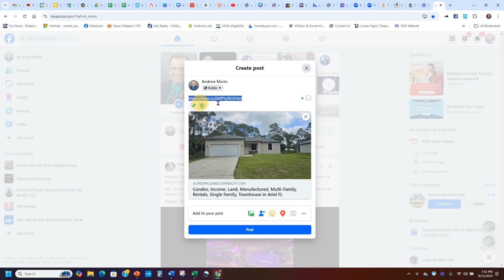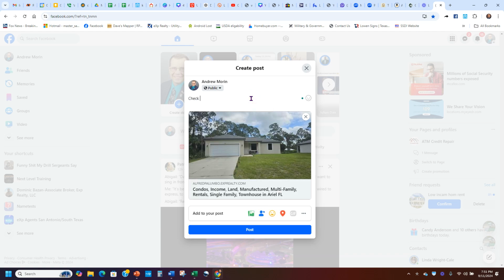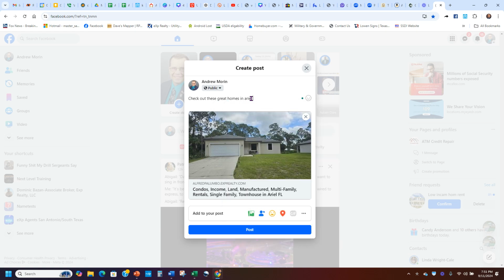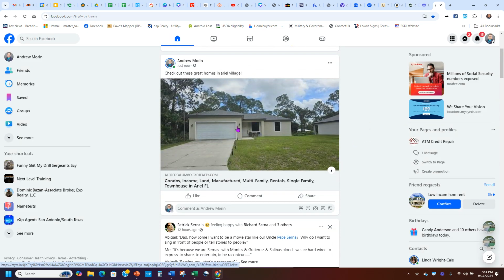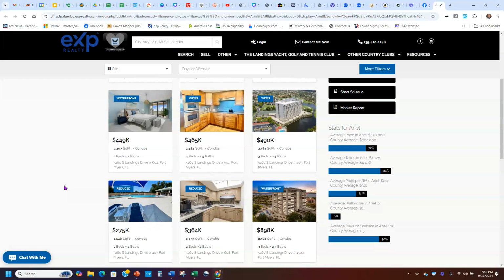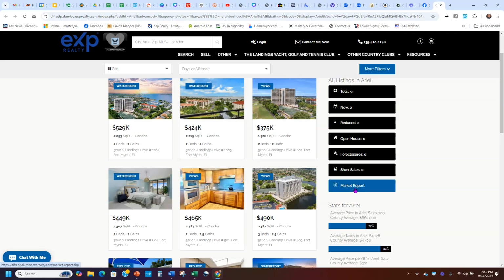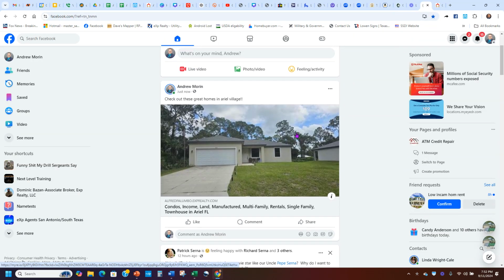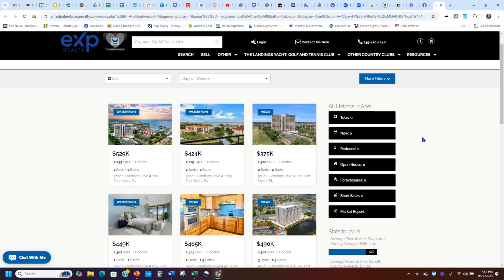FREE Leads With Multi-Property Squeeze Pages in KvCORE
Learn how to share pre-built multi-property squeeze pages to get free social media leads.